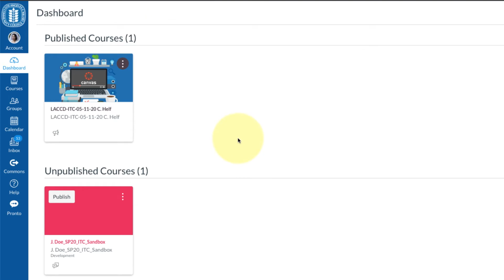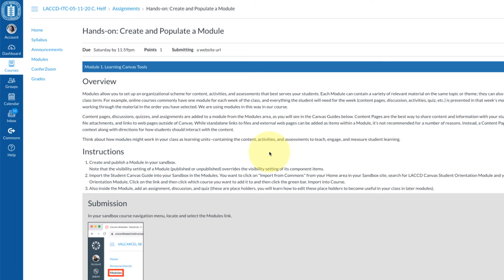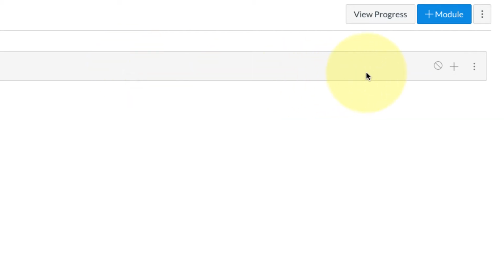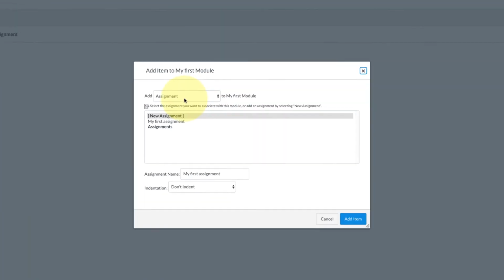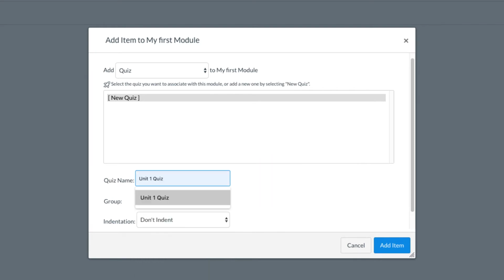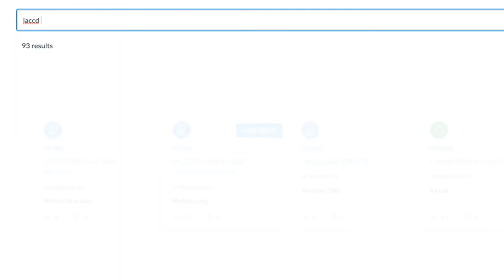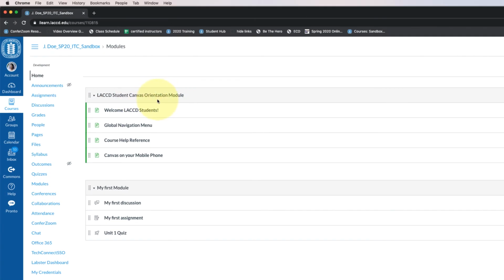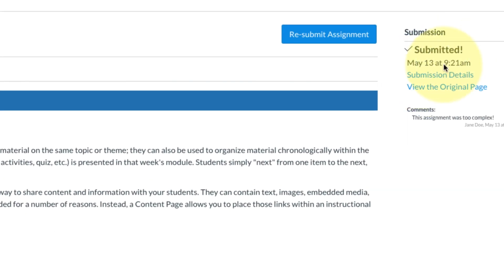Module Assignment Intro To Canvas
Instructions on completing the Module assignment in the Introduction to Canvas course.